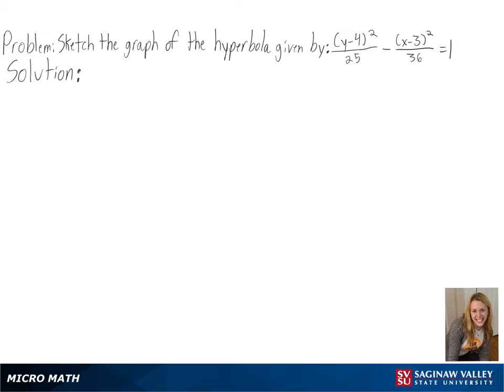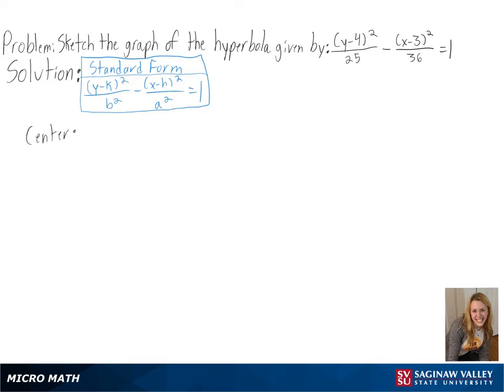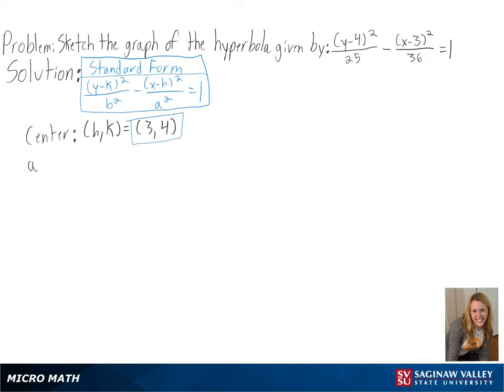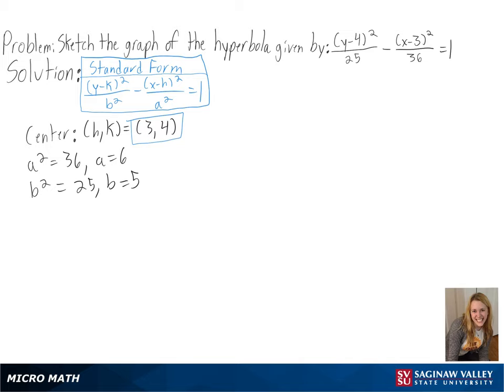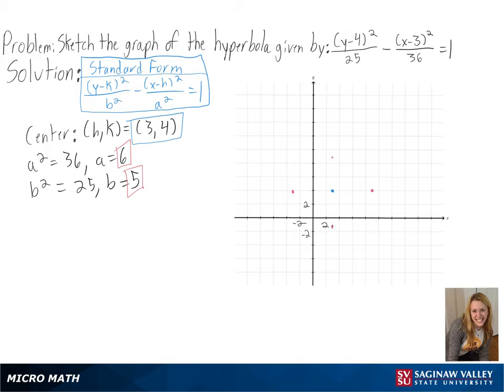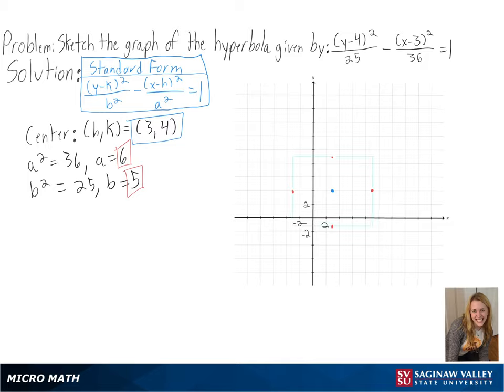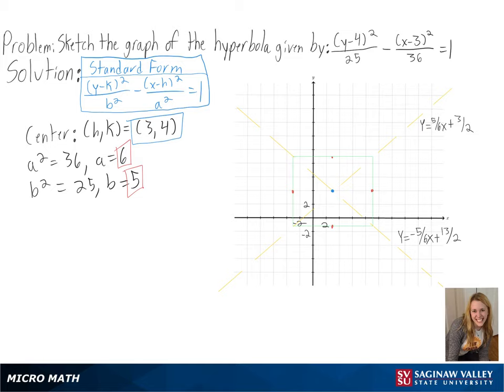Hyperbolas: Graph the hyperbola (y-4)^2/25 - (x-3)^2/36 = 1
Anna from SVSU Micro Math helps you graph a hyperbola.

Problem: Graph the hyperbola (y-4)^2/25 - (x-3)^2/36 = 1